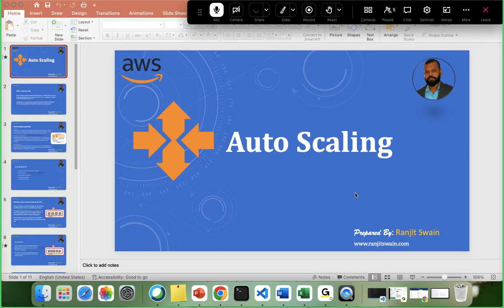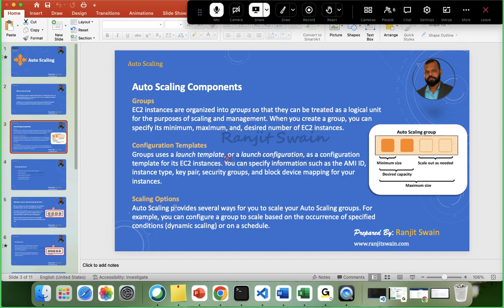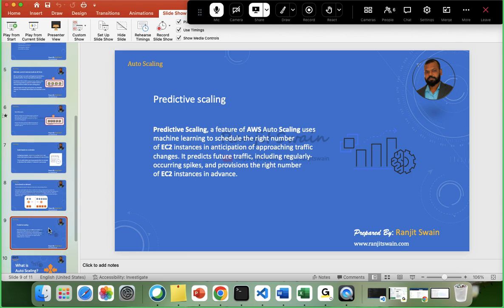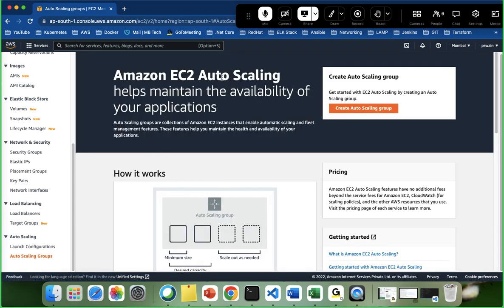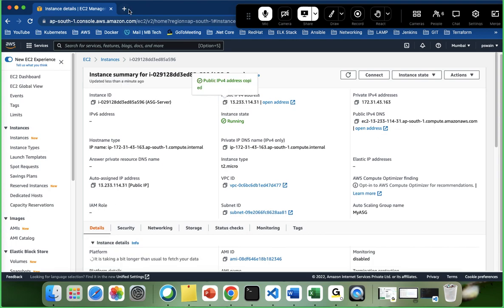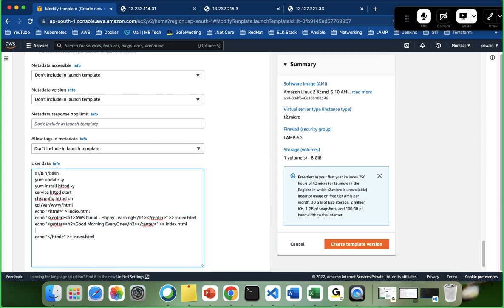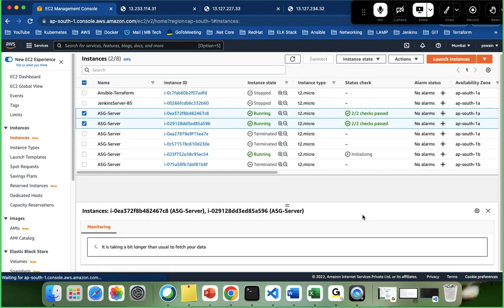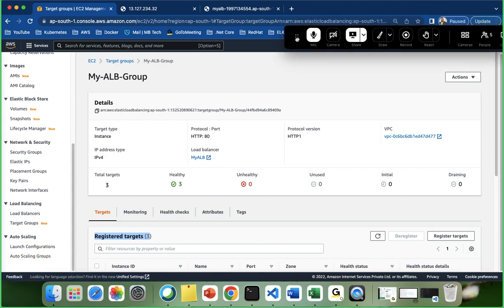AWS Tutorial | Complete overview on Autoscaling and Lab exercise | Configuration of Load Balancer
AWS Tutorial | Complete overview on Autoscaling and Lab exercise | Configuration of Load Balancer | 24-Jul-2022